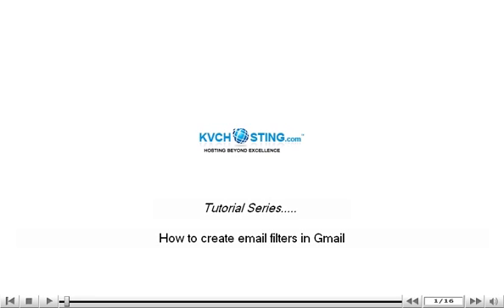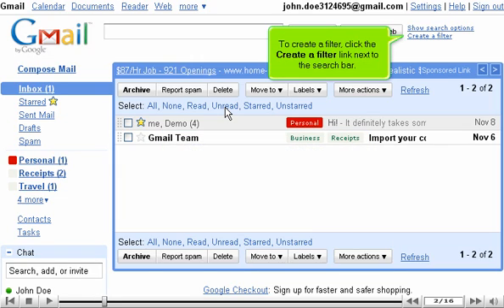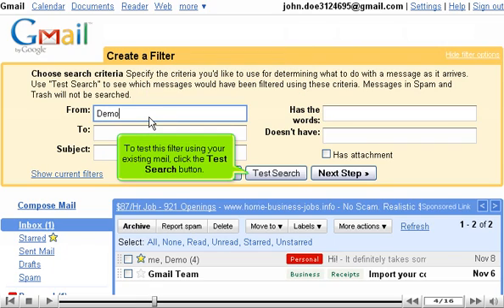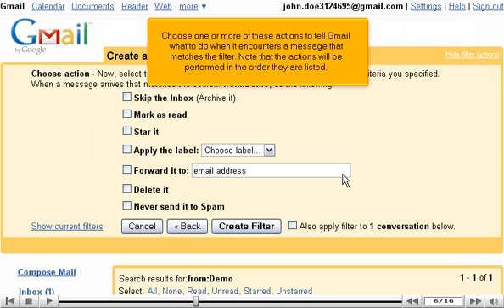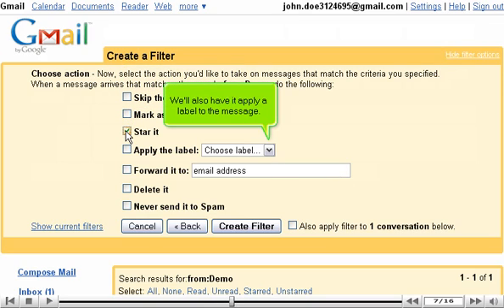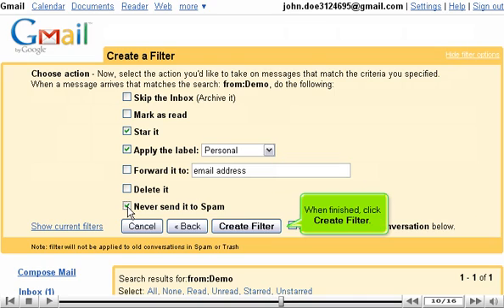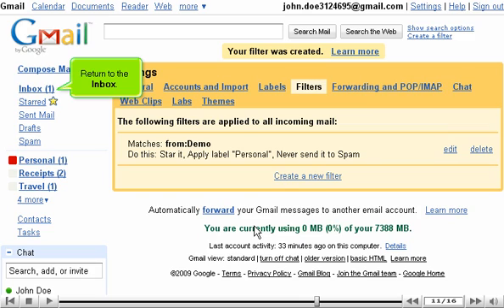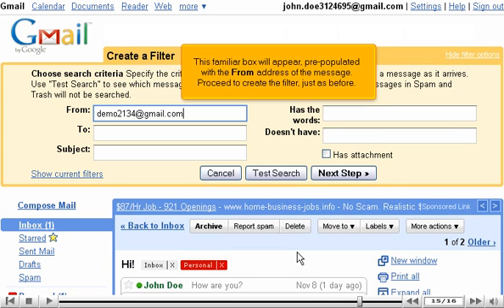How to create email filters in Gmail - Gmail Tutorials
How to create email filters in Gmail

• Log in to Gmail account.
• Filters tell Gmail what to do if it encounters mails meeting specific conditions.
• Choose 'create a filter' option present next to search bar.
• The procedure will be almost similar to how you performed Advanced Search. Fill the form and click on 'Create Filter' option.
• Filter will be created.